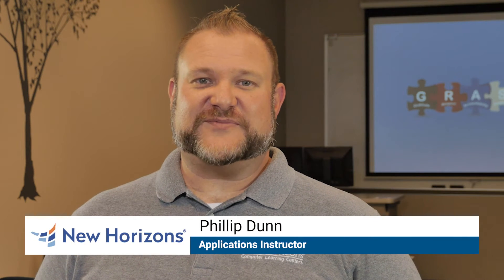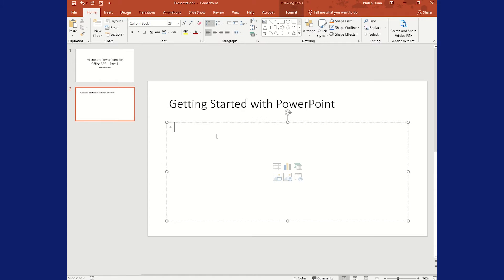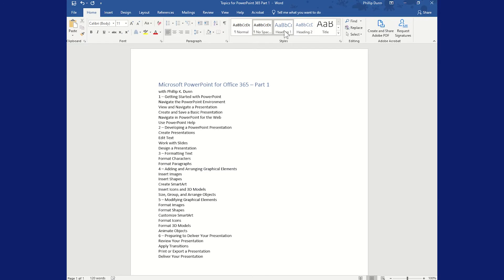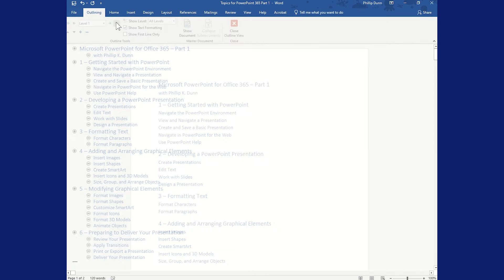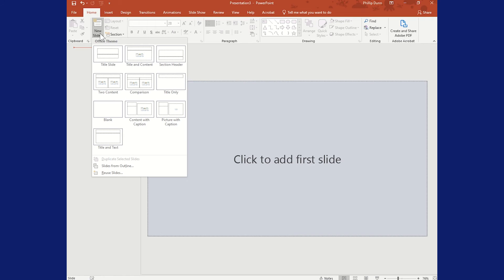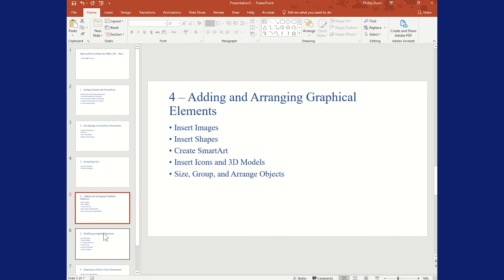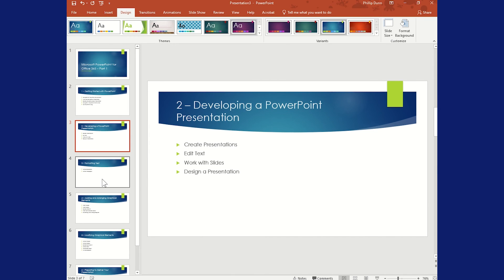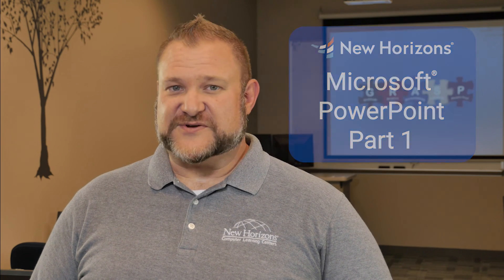How to Create PowerPoint Slides from a Microsoft Word Outline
Tips in this lesson:
- Creating Outlines in Microsoft Word
- Using Microsoft 365 Styles
- Generating New PowerPoint Slides from Microsoft Word Outline
- Adding a Design Theme in PowerPoint

Good for Outlook 365, 2016, & 2019.

Credits
Director: Jason Schuler
Editor: Jason Schuler
Collaborator: Phillip Dunn